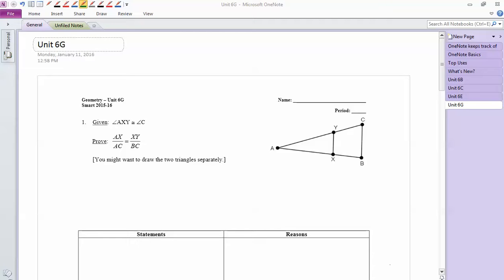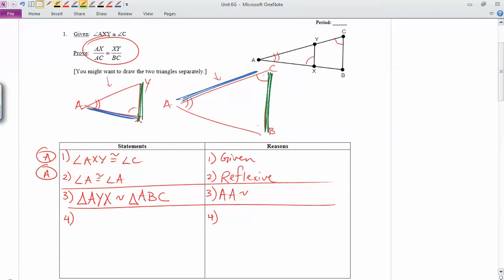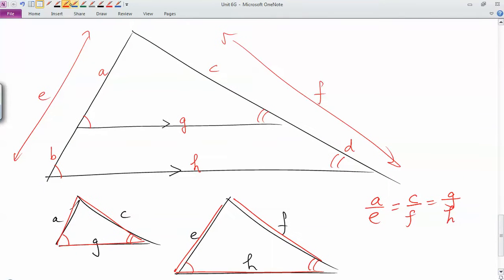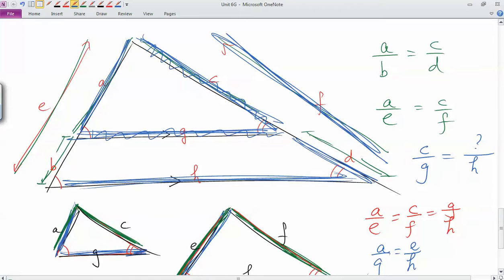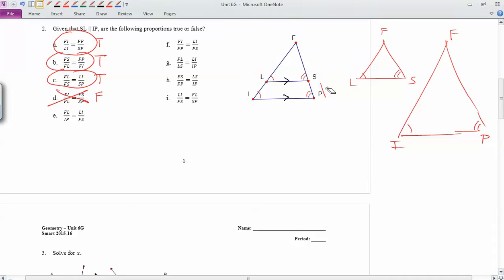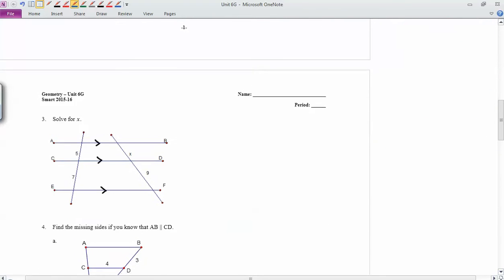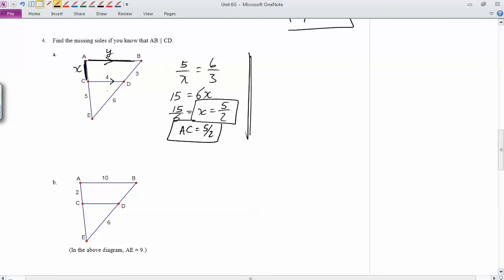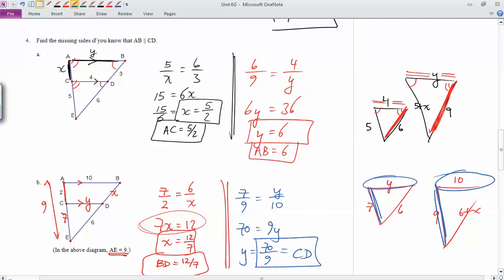Geometry - Unit 6G notes